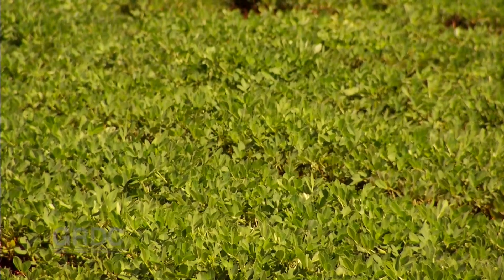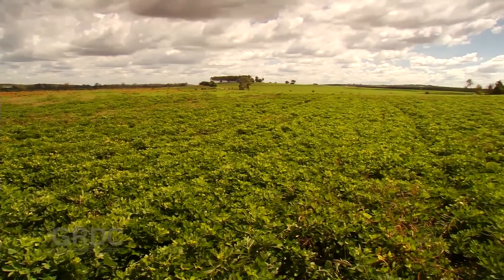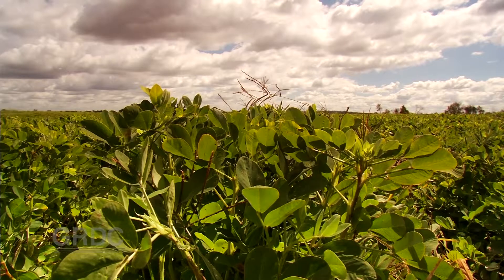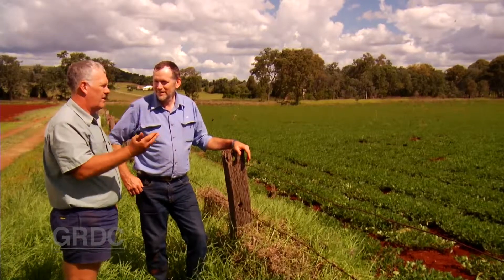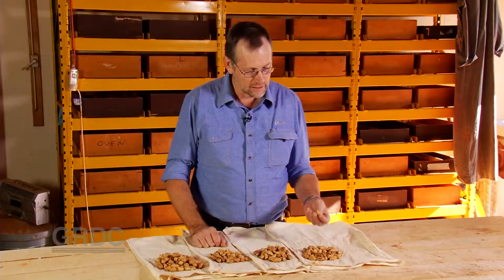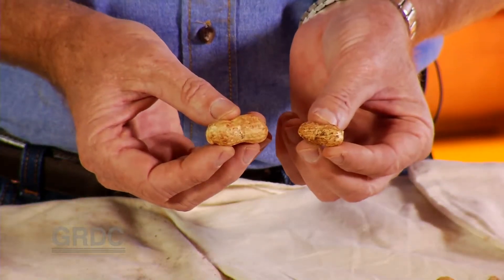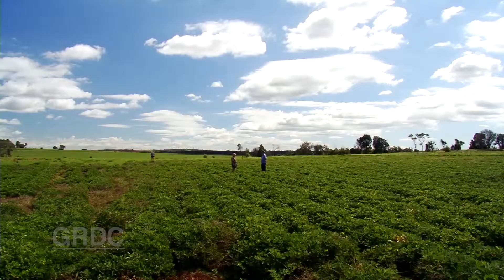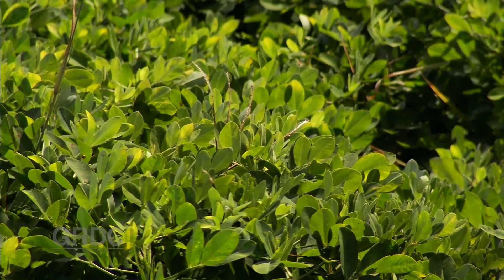GCTV14: Ultra Early Peanut Breeding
Good yields from Redvale in a tough season demonstrates the value of including ultra early varieties in the Australian Peanut Genetic Improvement program's breeding efforts. For part two Disease Resistance the link is